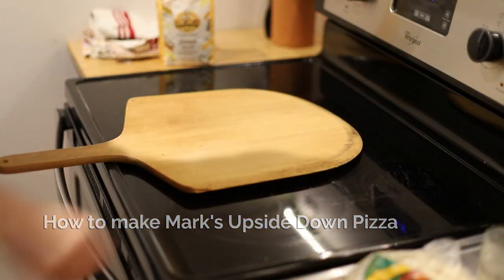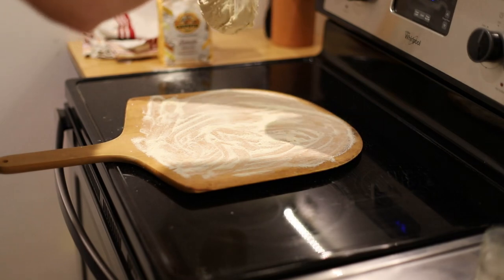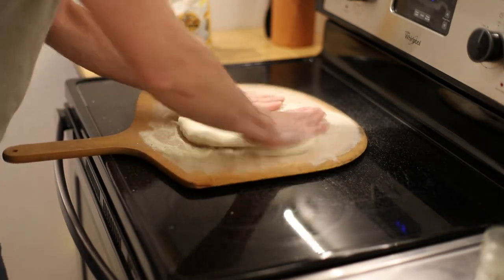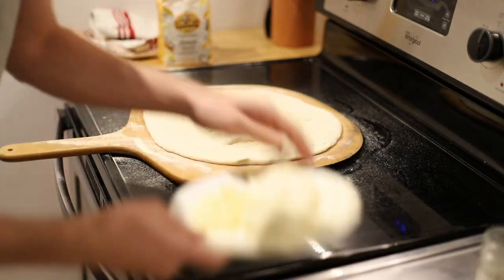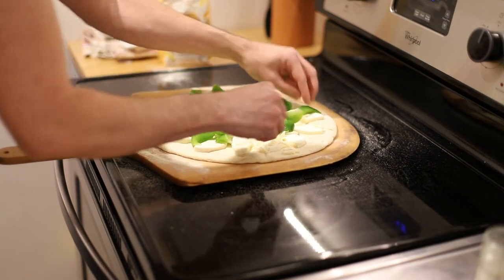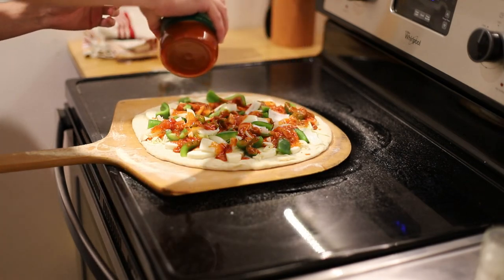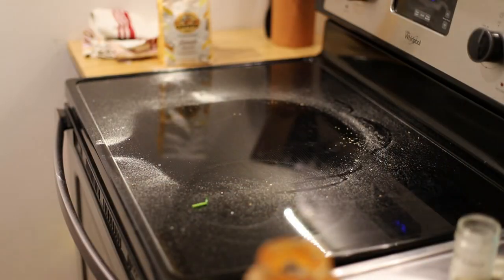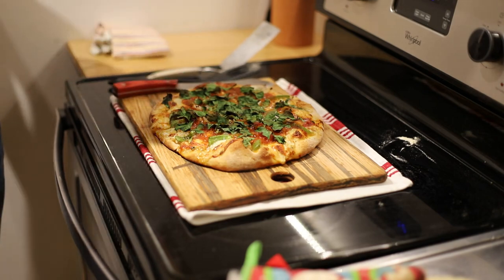How I make my upside-down pizza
This is how I make pizza:
Pizza stone in oven at 475F for 2 hours
Prepare ingredients
Get dough into ball and covered in semolina
Flatten into disc on pizza peel
Hold on back of fists as you stretch the edge, letting it hang and stretch
Lay back onto floured peel
Add ingredients, cheese first, sauce last, less in the middle
Shuffle pizza peel regularly to prevent sticking
Slide onto stone
Drop oven temp to 450F
Watch for moderately browned crust
Remove from oven carefully
Let sit for 5 minutes
Cut and serve